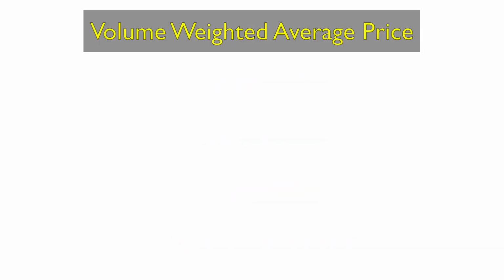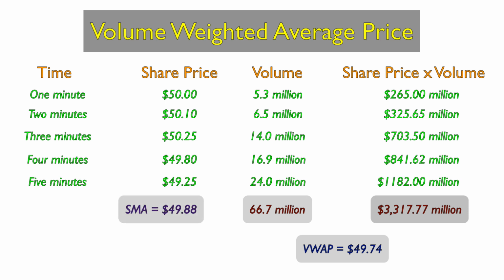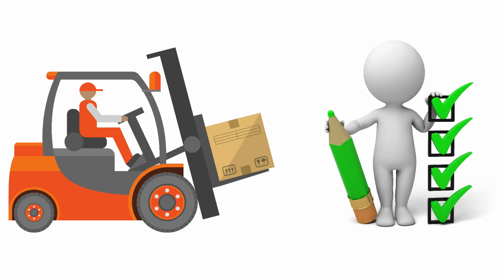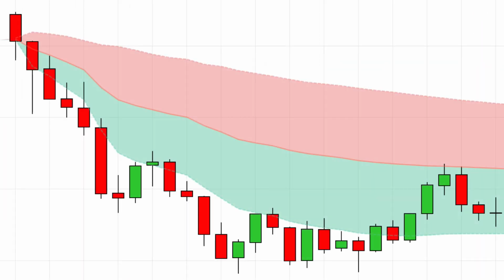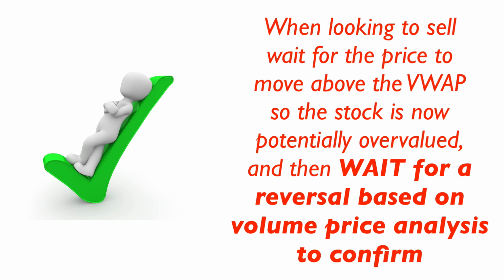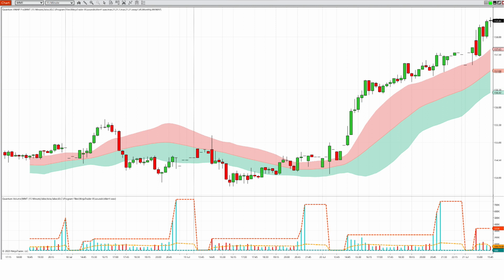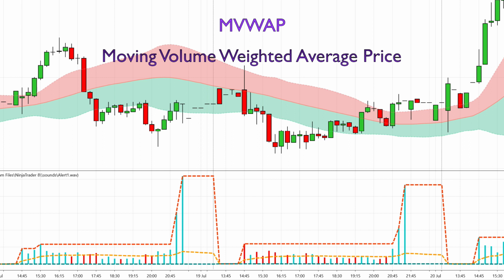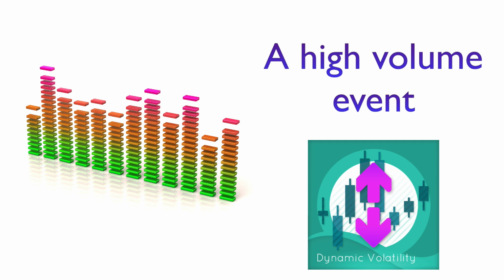Getting Started With The Quantum VWAP Indicator And Featuring FIVE INDICATORS IN ONE!!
The VWAP indicator is another of our suite of volume indicators and one which was first referred to in 1988 when it appeared in an article entitled "The Total Cost Of Transactions On The NYSE" in the March edition of the Journal Of Finance from that year, which went on to explain its importance, particularly from an institutional perspective, which underpins its significance in appreciating the power and importance of this indicator.
In many ways, it is akin to the volume price analysis methodology itself, as we are merely attempting to follow the footprints in the sand left by their passage and described by volume. The same is true here, but in this case, we are following the institutions in much the same way.
Originally, the VWAP indicator was developed as a benchmark to measure whether an institutional customer received a fair execution of their order by the broker buying and selling on their behalf. The difference between the reported price and the VWAP gave the customer a benchmark against which to judge whether they had received a fair price or not. A portfolio manager for example, wants to know how the price they paid compared to the average price of the stock during the time it took to fill the order. If an order is filled at a worse price than the VWAP, it raises questions as to the ability of the broker. If the broker purchased a million shares at $40.50 and the VWAP during this time was at $40.70, the customer is likely to be happy since they paid 20 cents less than 'fair value'. Equally, if the stock were purchased above, at, say $40.90 per share, the customer would consider this a poor trade, paying well above the fair value price at the VWAP.
The simplicity of this easy-to-understand benchmark, which creates this fair value price concept, has led to its wholehearted adoption amongst the institutions, and moreover, why algorithmic VWAP orders now dominate institutional market activity. A huge percentage of institutional orders are executed as VWAP orders, which raises two key questions. First of all, why, and second, how can we benefit from using the indicator?
If we start with the why, according to reports from the leading market makers, almost 40% of orders are now executed on this basis as they attempt to obtain a buy or sell price close to or better than the VWAP during the time it takes to complete the buy or sell order. These orders, therefore, help to hugely reinforce the importance of the VWAP since it is the guiding principle on which these orders are based. Even Warren Buffet uses VWAP, as evidenced when he sold his entire position in Southwest Airlines over two days, holding 2.3 million shares.
This highlights the key issues for any large institutional investor involving the price. If executed in a single order, an order to buy a large block of shares would almost certainly swamp the market, raising the price exponentially and, in addition, overwhelm the average volume traded in the day.
It is this issue of putting the price up against their own buying or conversely seeing the price fall as a result of their own selling that leads to the parent and child order scenario where significant block orders are broken into a multitude of smaller orders, which are duly executed over days, weeks or months. It is this aspect of institutional order execution that makes the VWAP such a potent indicator.
However, at Quantum Trading, we don’t just build a single indicator and leave it at that! We always take them to another level, The reason for this is we recognize the different ways the volume-weighted average price is used, which is why we offer a total of FIVE variants to choose from, and these are as follows:
: VWAP - Volume Weighted Average Price
: MVWAP - Moving Volume Weighted Average Price
: AVWAP - Anchored Volume Weighted Average Price
: TWAP - Time Weighted Average Price
: Interday Volume Weighted Average Price
All five variants include the option to display upper and lower bands that act as envelopes above and below the VWAP based on standard deviation, which you can adjust and set yourself. These price envelopes become essential dynamic support and resistance levels, which can help predict the extremes of price action as it oscillates around the VWAP from the fastest to the slowest timeframes and everything in between.
All five indicators are packaged into one powerful indicator, which we have named the Quantum VWAP Pro indicator for obvious reasons, and as you would expect, it works in all markets and instruments, whether stocks, futures, ETFs, forex or cryptocurrencies.
Finally, as with all our indicators, we recommend you use it in multiple timeframes.